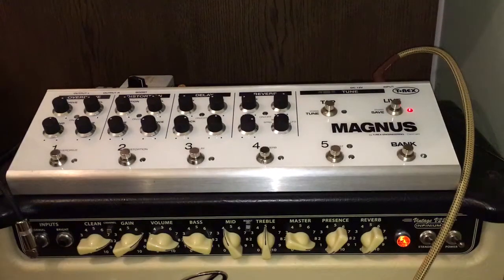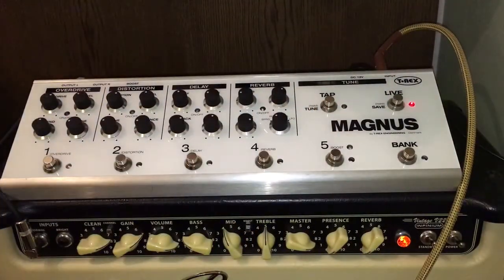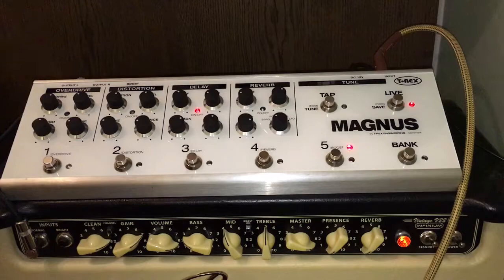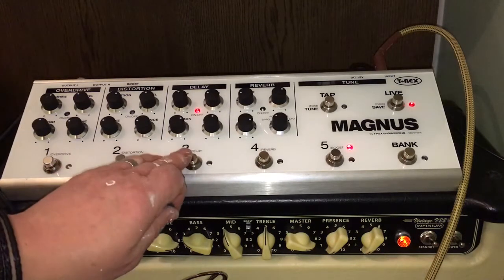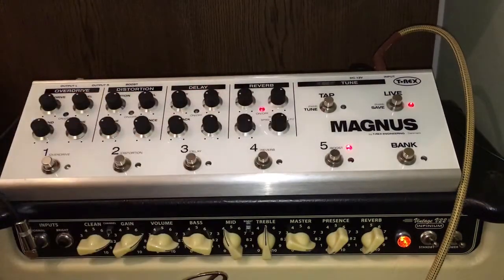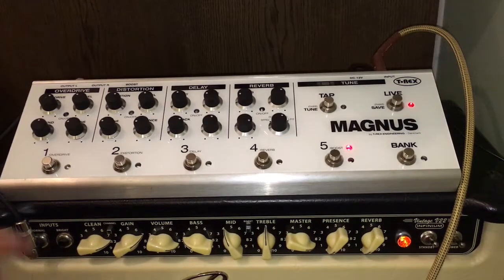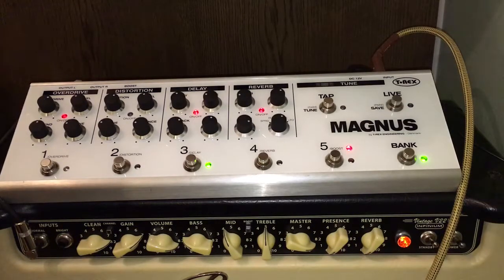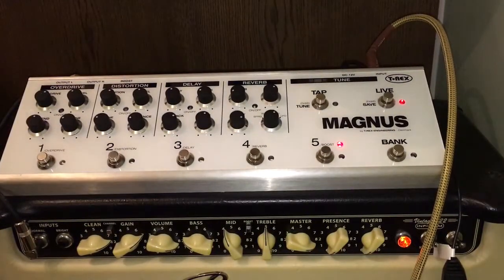T-Rex Magnus Demo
A rough demo of the T-rex Magnus unit. An amazing multi stomp box floor unit loaded with a bunch of Denmark‘s finest boutique effects pedals laid out on this compact gleaming Artic White box of wonders.  Bought on thomann.de for €420 and worth every cent when you consider if you were to buy every pedal individually you could spend well over €800 also included is an on-board tuna which works perfectly with your guitar and an Extra boost function which really kicks this unit into shape. Before buying this unit I checked out a lot of reviews and recommendations I have to admit they were all spot-on and I’m glad I purchased such a high quality piece of kit